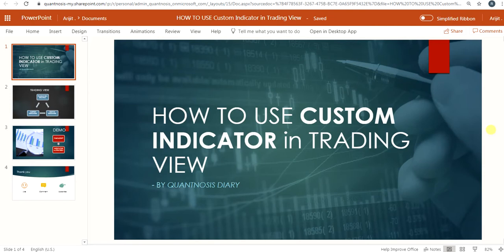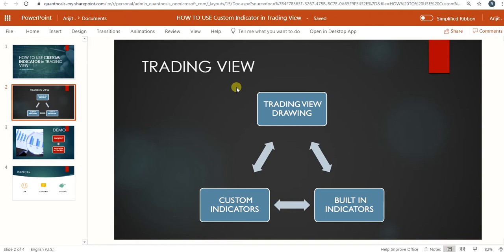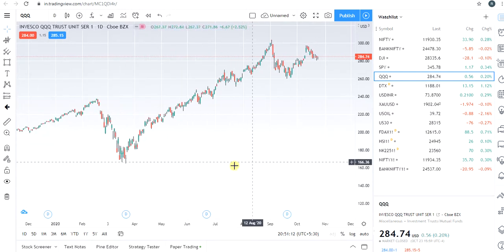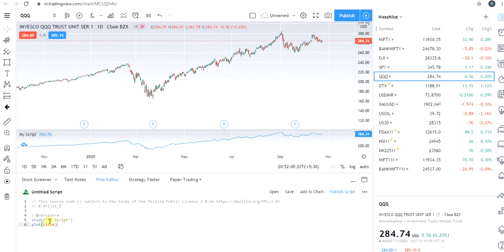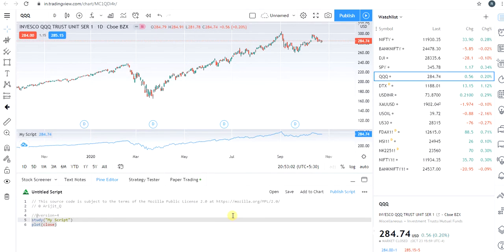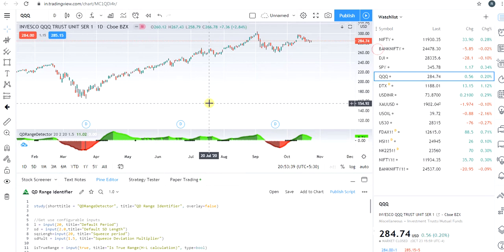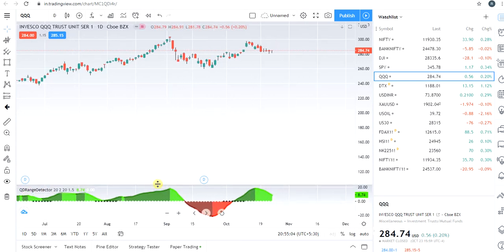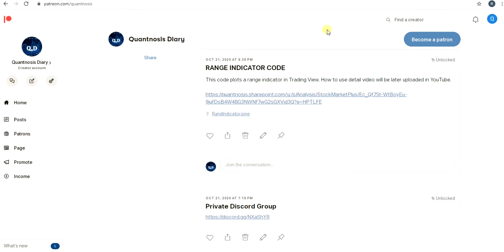HOW TO USE CUSTOM INDICATOR in TRADING VIEW​ | Trading View Tricks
This video demonstrate how to use custom indicator in trading view, where to write custom indicator code.